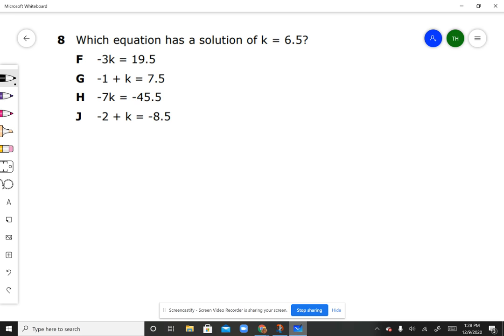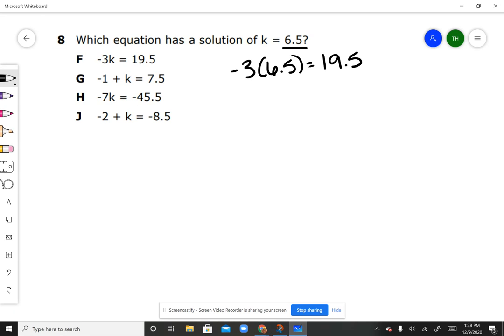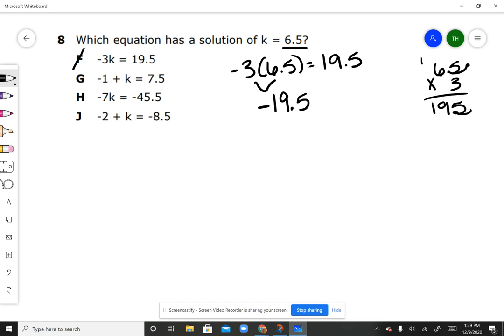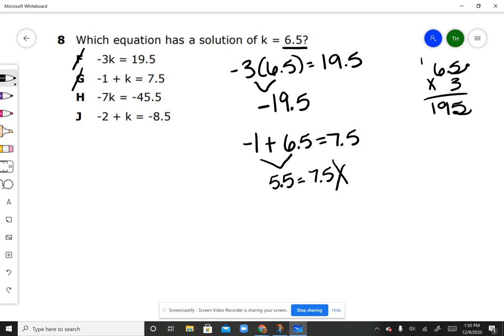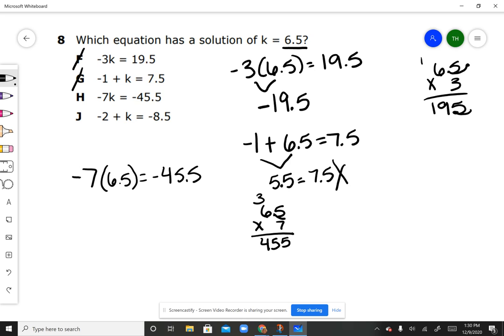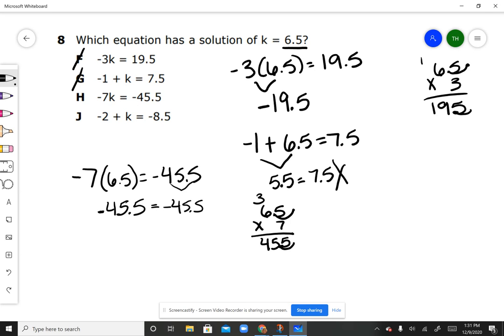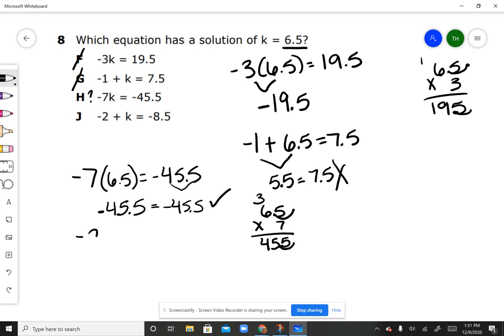CTBA Reteach 8